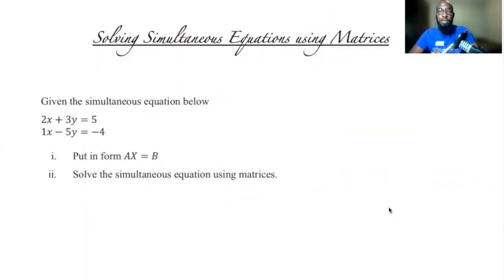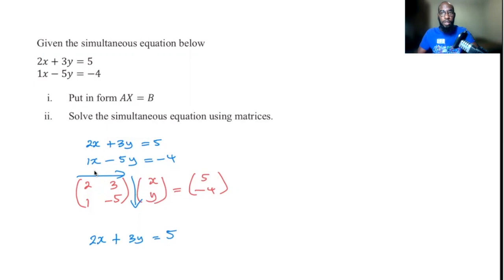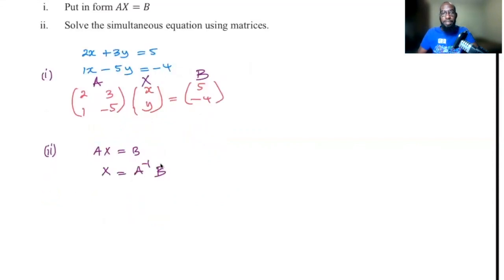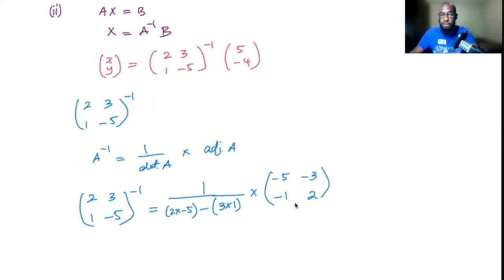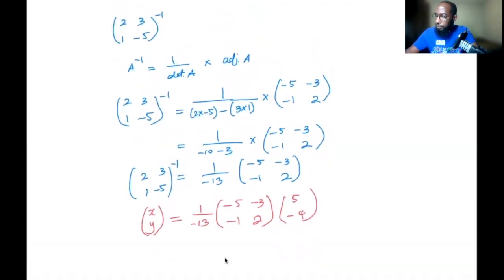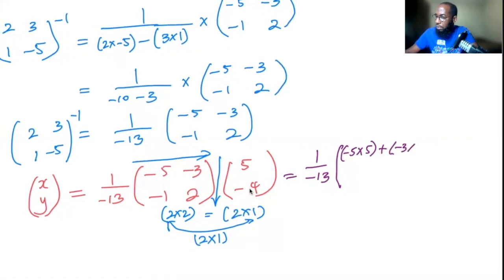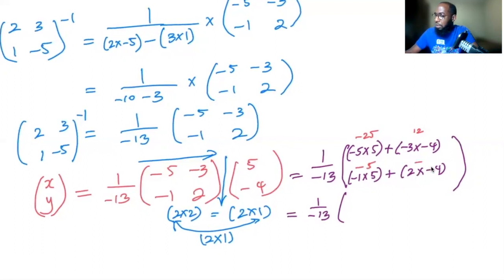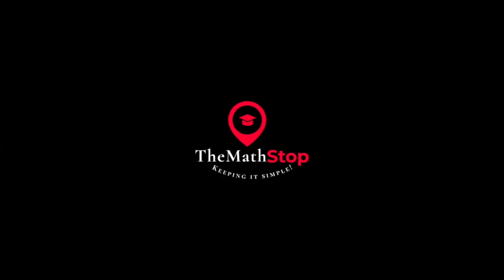Matrices - Simultaneous Equation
GEAR I USE TO MAKE VIDEOS:
Computer: 13-inch MacBook Pro (Mid 2012)
iPad Pro-2020
Camera: 2K Webcam